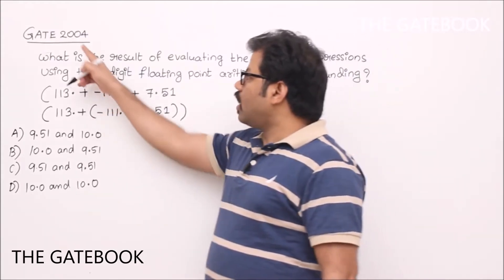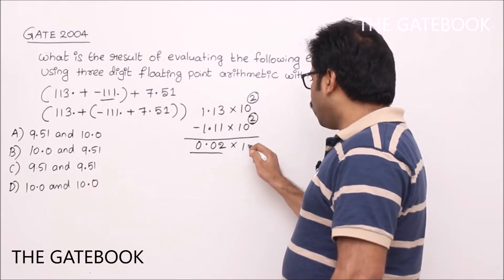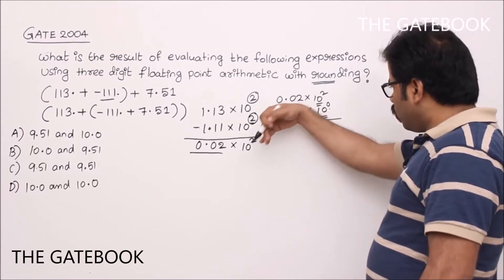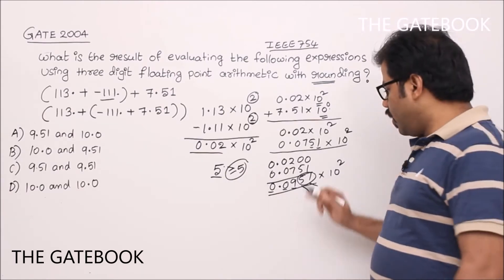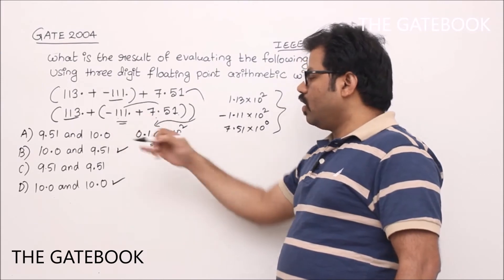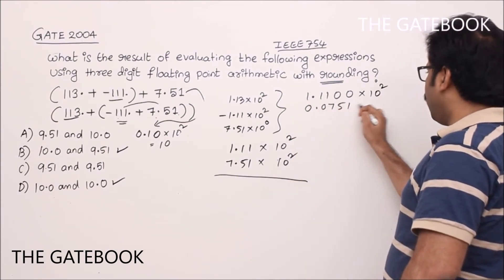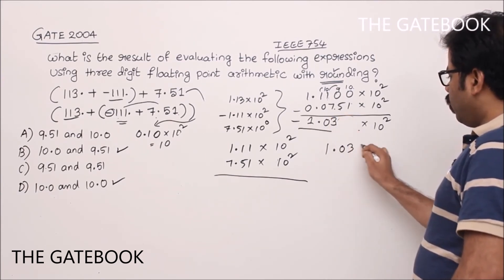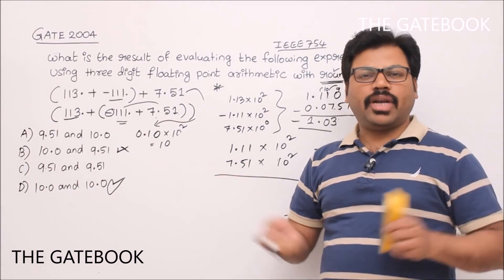Number representations - Previous GATE Question